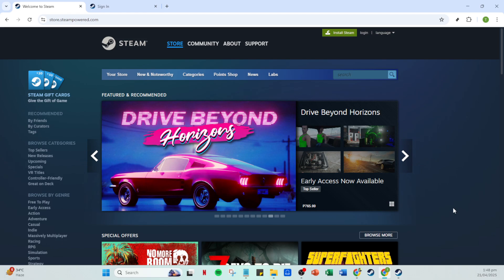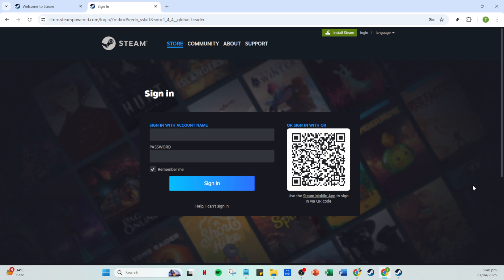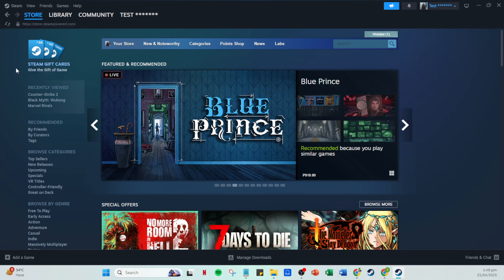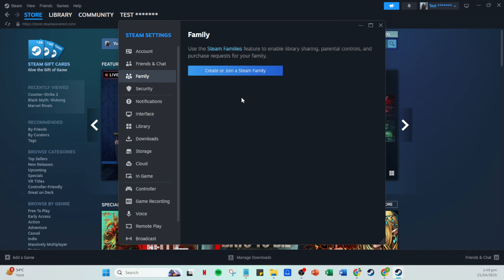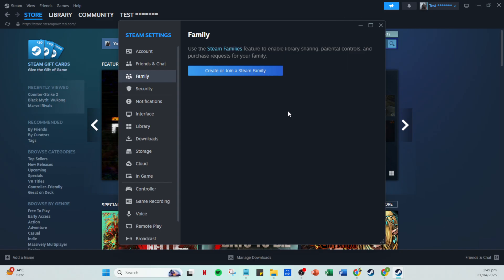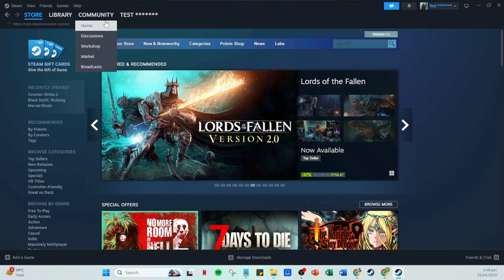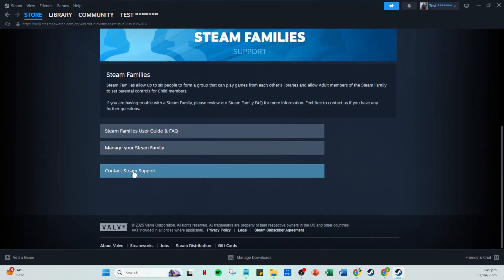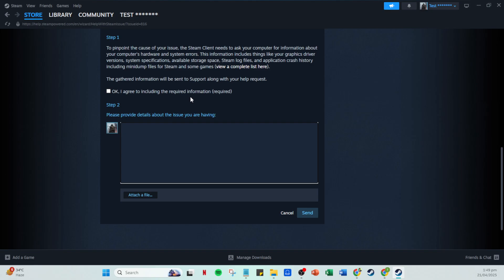How to Exit Steam Family [2025 Full Guide]